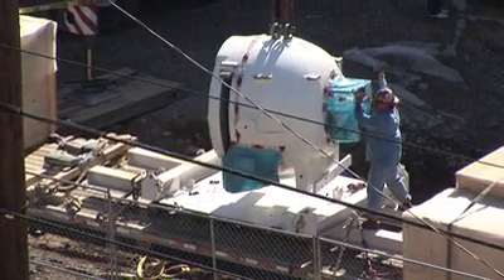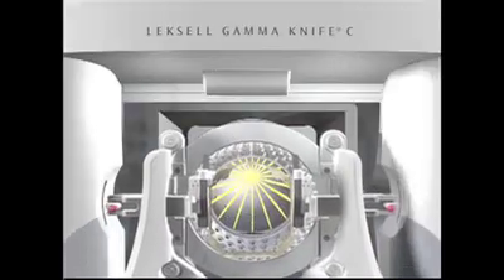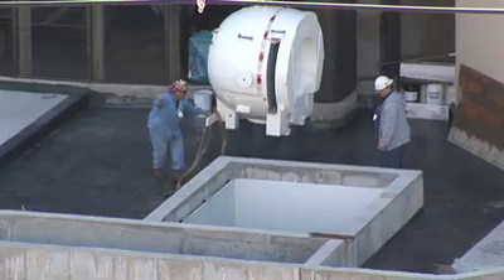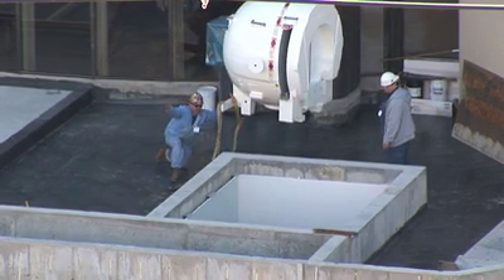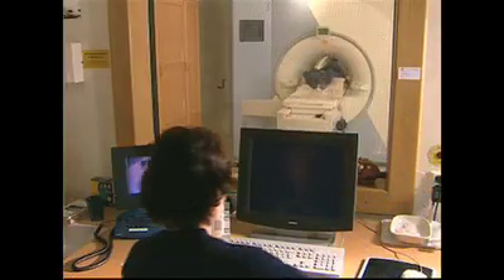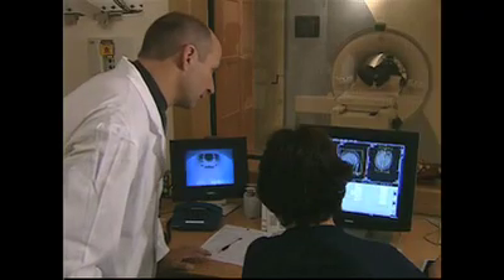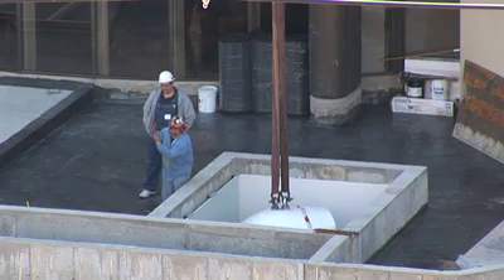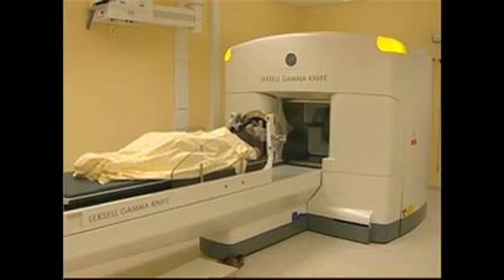New gamma knife attacks cancer faster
UK recently installed a powerful upgrade to the gamma knife technology that allows doctors to perform "virtual" brain surgery using radiation instead of scalpels.